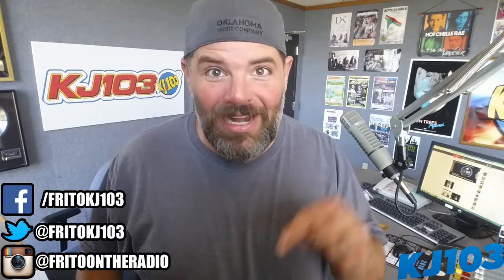Frito Daily Update June 29. 2016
McDonald's has decided to test new "Create Your Taste" kiosks that allow you to create your own burger. Sounds like an awesome idea, until someone takes it too far...